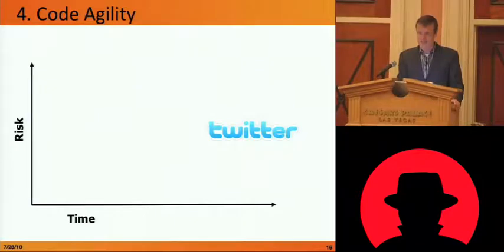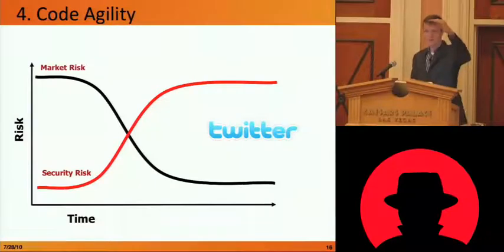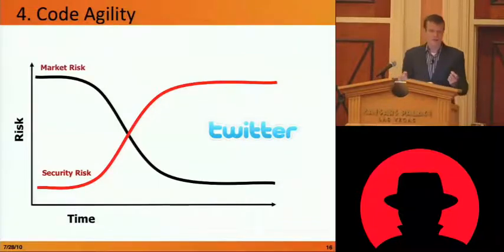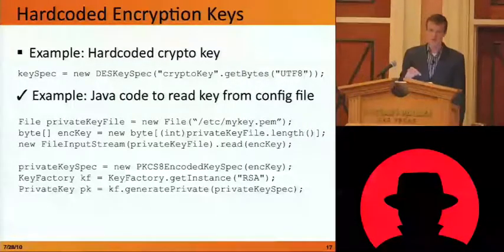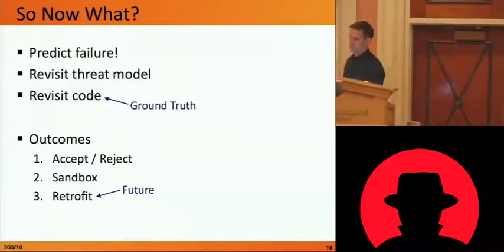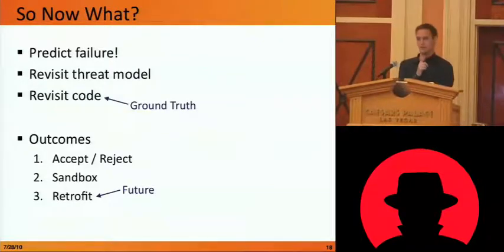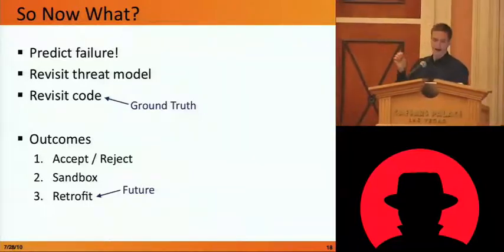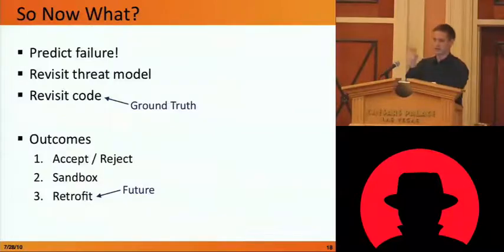Blackhat 2010 Cloud Security alliance Summit Part 4 Panel 01